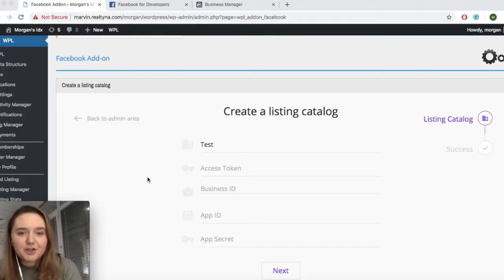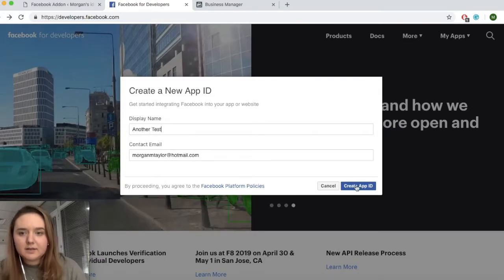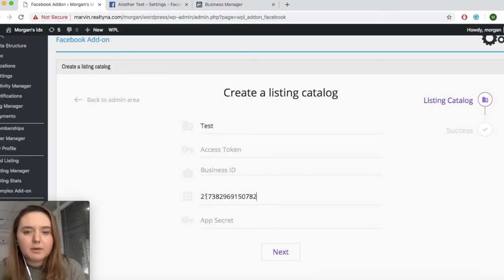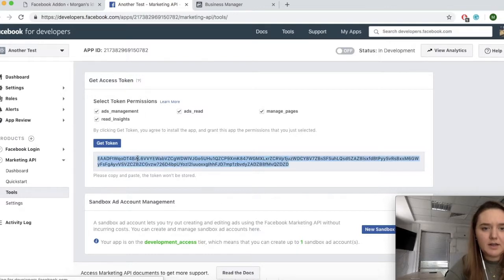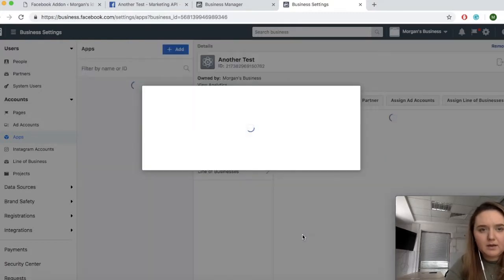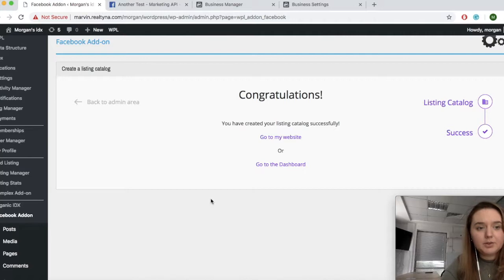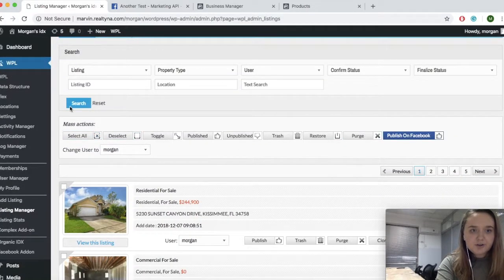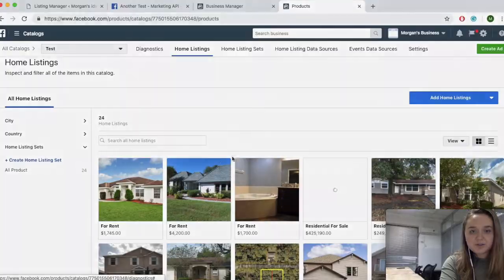How To Connect MLS Listings to Facebook Dynamic Ads with Realtyna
In this video we're going to have a closer look at Realtyna's Facebook Add-on. This tool allows you to send MLS listings from your WordPress backend to your Facebook Dynamic Ads catalog with the click of a button. With this tool, you will be able to create ads more more efficiently with a smaller margin of error.

▹ How to Create a Targeted and Successful Real Estate Facebook Ad
▹ How Can Facebook Be Used As Your Real Estate Listing Engine?